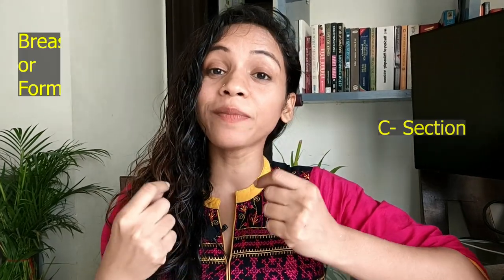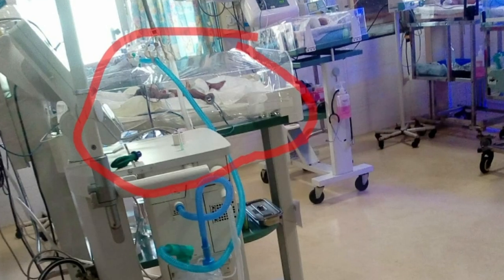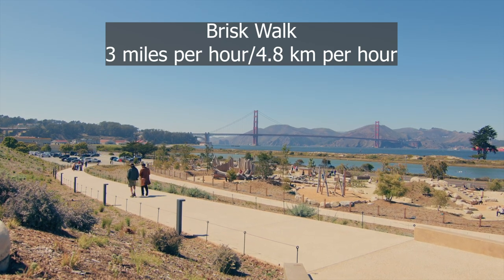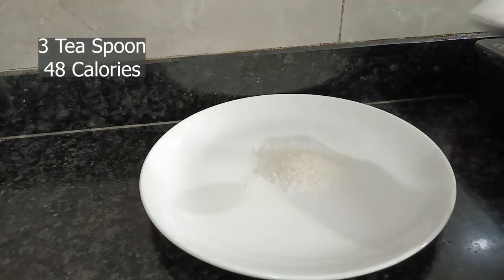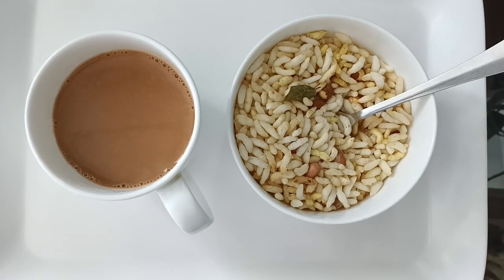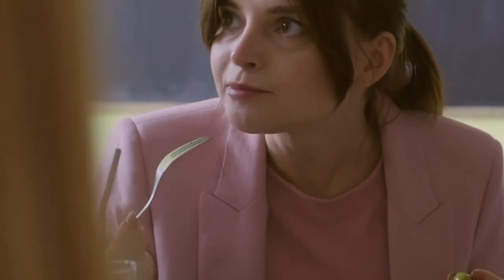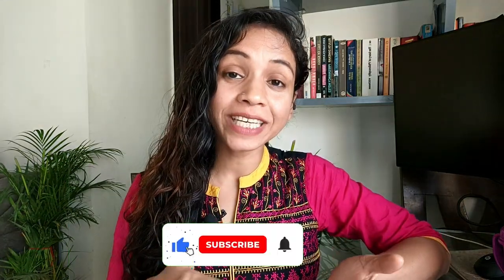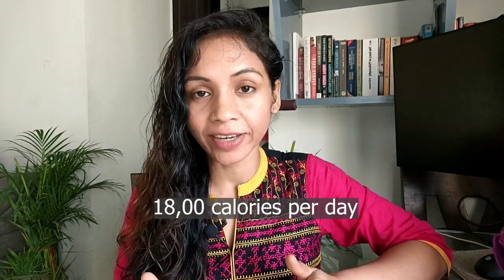Postpartum Easy Weight Loss | Mama Love English | Reduce Belly Fat After Delivery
Do you want to lose weight after childbirth? Do you want to reduce your belly fat quickly?
In this video, you'll learn how to eat properly to reduce belly fat and help you keep the weight off long-term. You'll also learn how to exercise to reduce belly fat and improve your overall health. you'll be on your way to a healthy postpartum body!
This video is about Postpartum weight loss Losing baby weight Exercises after pregnancy Postpartum workout Healthy diet after delivery Postpartum belly fat Postpartum fitness How to get rid of pregnancy weight Post-baby body workouts Tips for losing weight after delivery

Your queries👇
How can flatten my tummy after C-section?
Does C-section belly go away?
How can reduce my C-section pooch?
When will belly fat go away after C-section?
how to reduce belly fat after c-section after 2 years
how to reduce belly after c-section after 1 year
How to reduce belly fat after C section home remedies
how to reduce belly fat after c-section after 3 months
how to get rid of bloated stomach after c-section
how to reduce belly fat after c-section without exercise
how to reduce belly fat after c-section after 4 months
how to get rid of hanging belly after c-section

I'm Ishrat Nawaz, a mother of 24 weeks micro preemie. We have been through a lot after our preemie's birth, I was concerned that if my child doesn't grow up like normal children then I took parenting classes for months and learnt every child is born a genius and can grow up to be a genius.
How to raise a baby so the baby can reach her/his maximum potential.

Through this channel I want to spread awareness about preterm birth, pregnancy care and excellent care, growth & development of babies.

Note: Parents should not seek any kind of diagnosis and treatment on this page, diagnosis and treatments should be delivered by medical professionals at the appropriate venue.